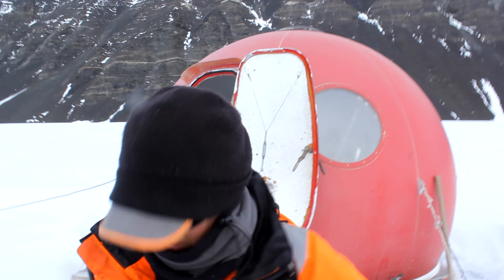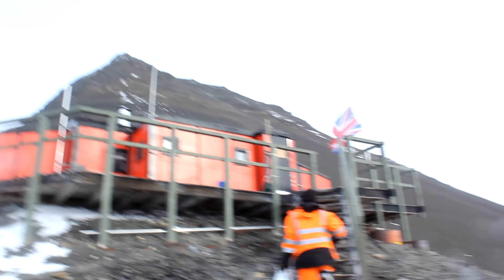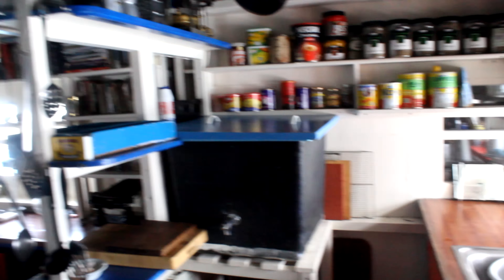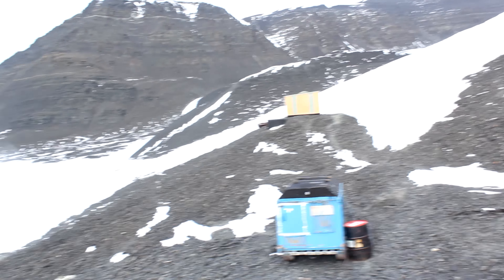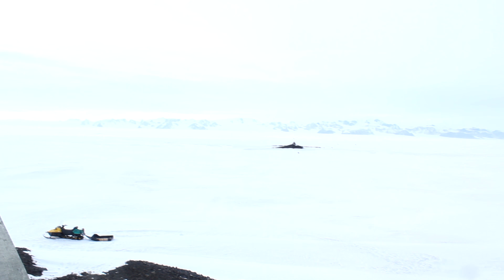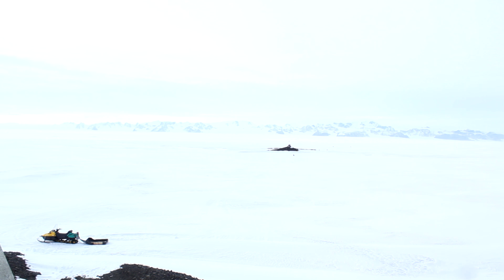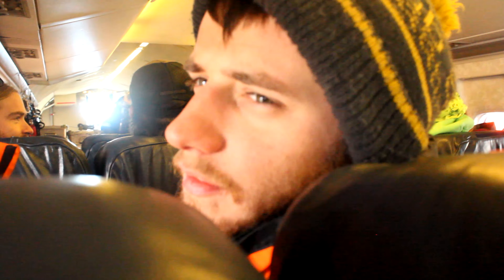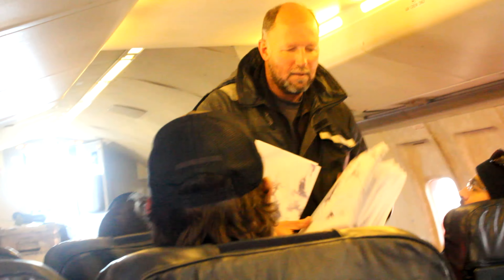Taking planes over Antarctica | Vlog 7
In this edition of Marly C's antarctic escapades, we take a quick 2 hour flight to a new location - Fossil Bluff, Alexander Island. I'll also take you on a comprehensive tour of a newly refurbished logistics station. Lastly, we finish up with another high altitude adventure, taking a flight around Adelaide Island in the Dash 7.